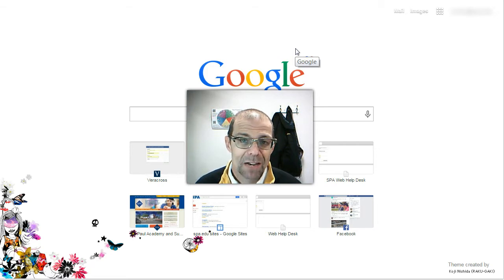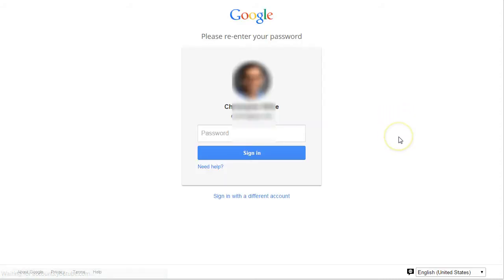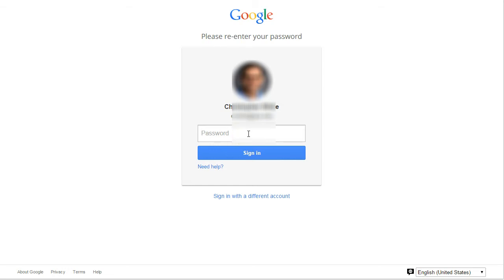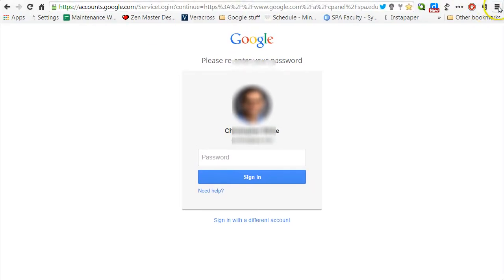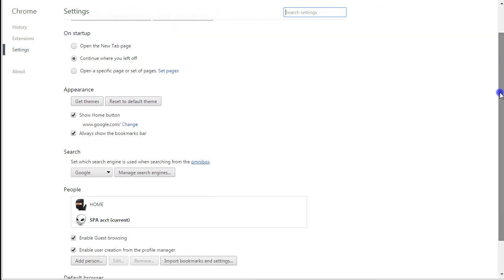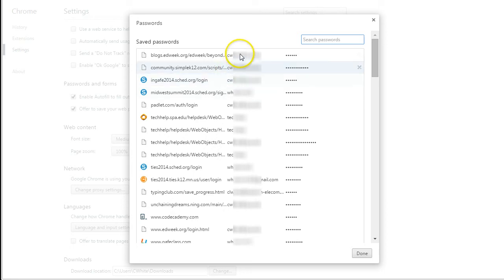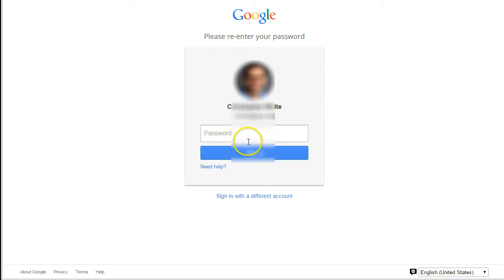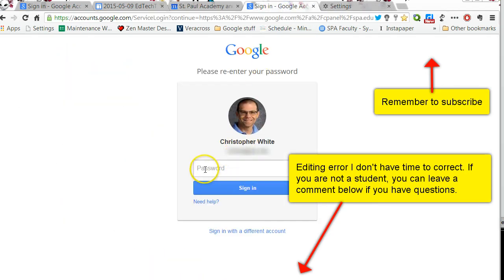Google remembers old password - fix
We recently pushed a password reset out to our students. The students changed their passwords, they automatically logged in, but eventually were required to log in and the log in screen remembers the old password. This is how you can get it to know the new password.